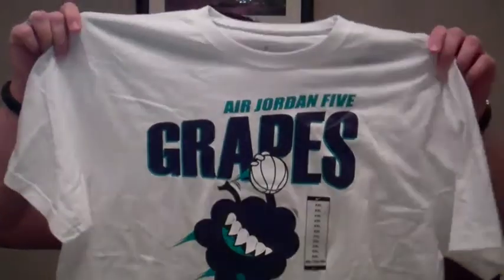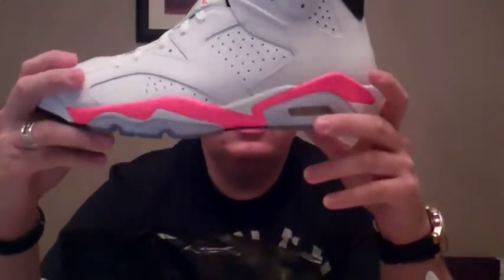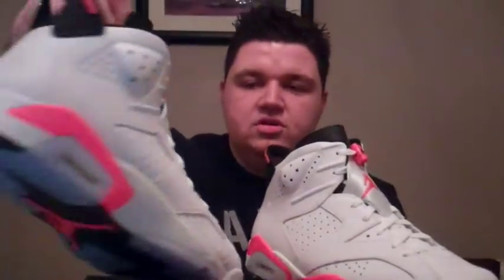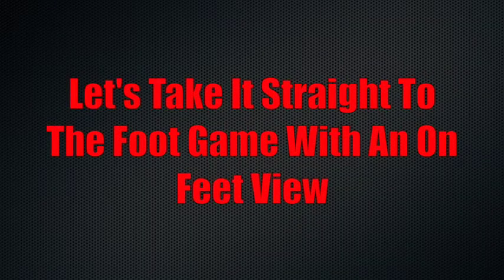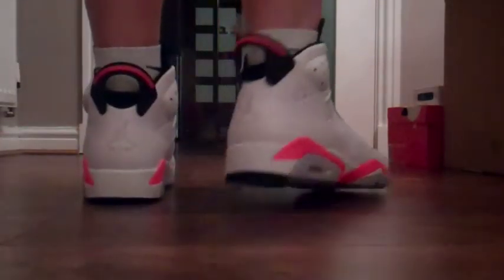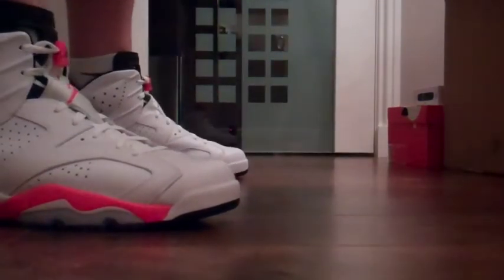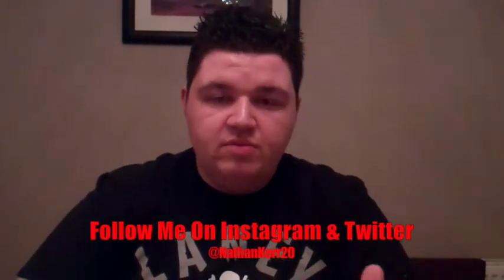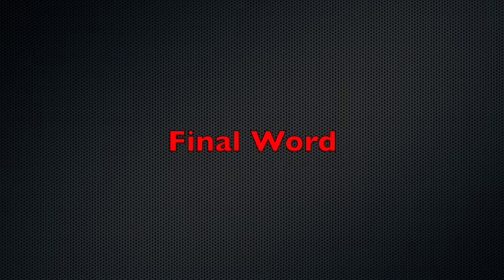Air Jordan VI (6) Retro White Infrared On Feet Sneaker Review 384664-123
I'm back with another awesome pair of Sneakers to review, this time it's the Air Jordan VI (6) Retro White Infrared

Air Jordan VI (6) "White Infrared"
Color:  White/ Infrared - Black
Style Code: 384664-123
Release Date: 02/15/14